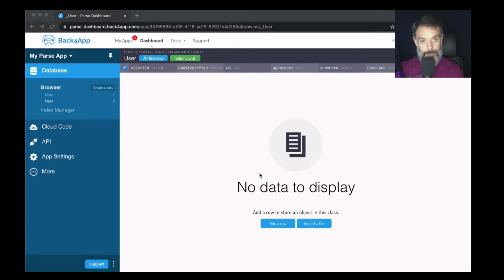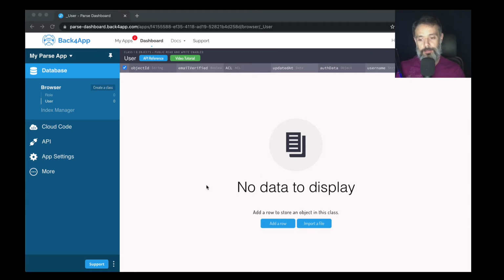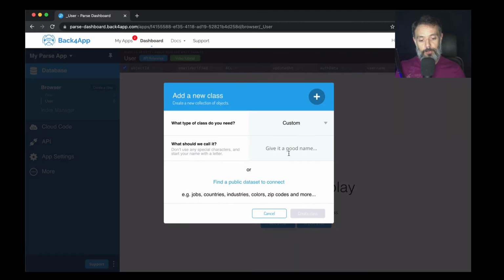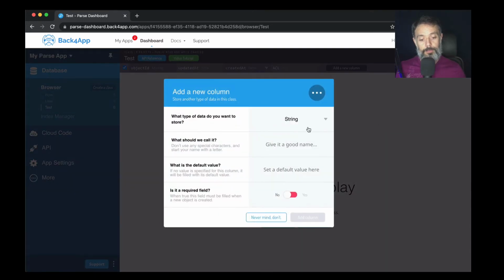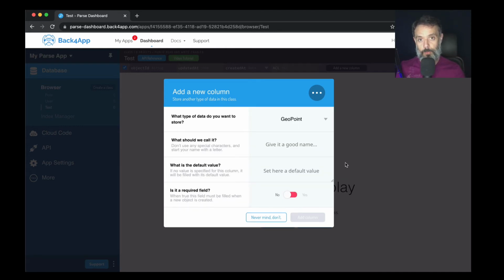What Is Parse and Back4App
In this video, you will learn what is Back4App and the open-source backend framework, Parse.